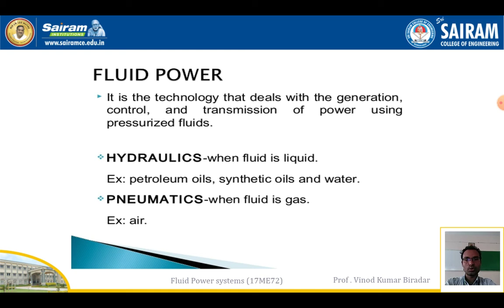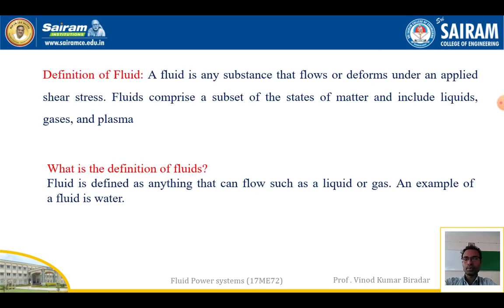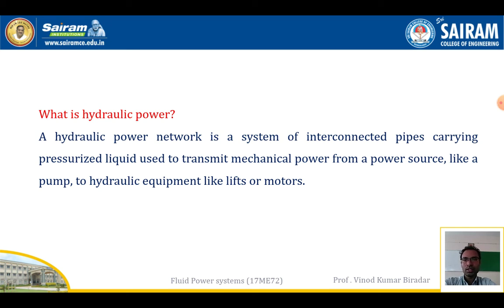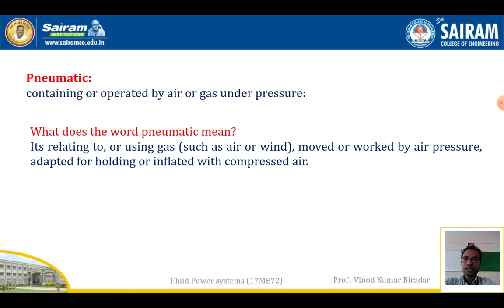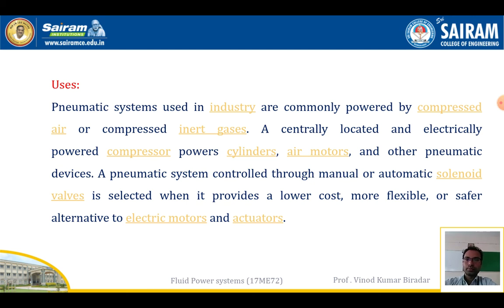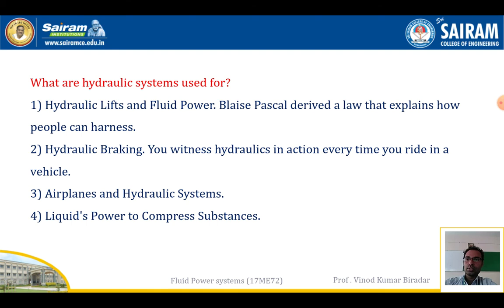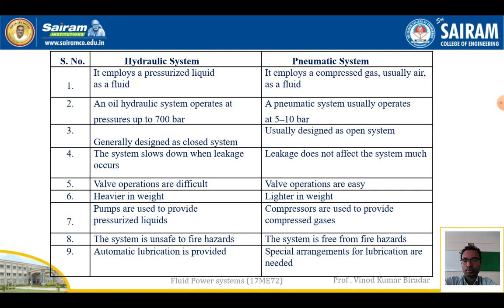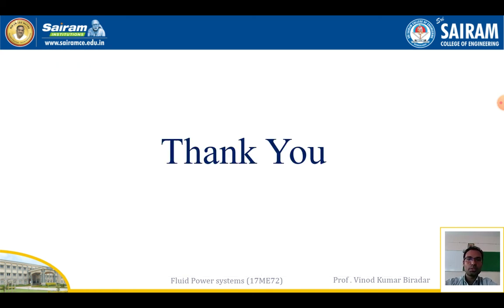Lecturer video_17ME72_Module1_Hydraulic system and pneumatic system_Vinod Biradar